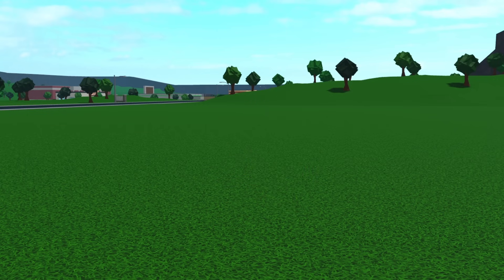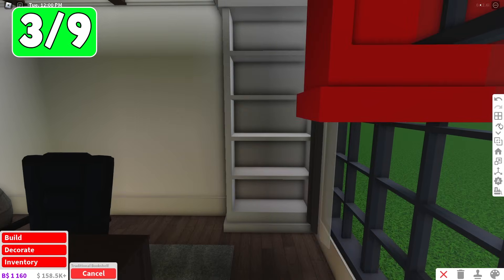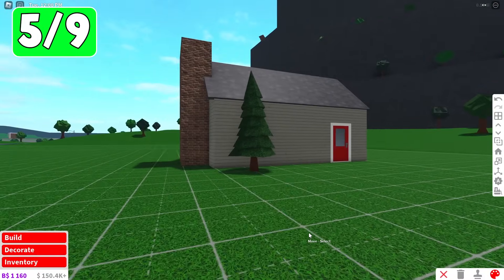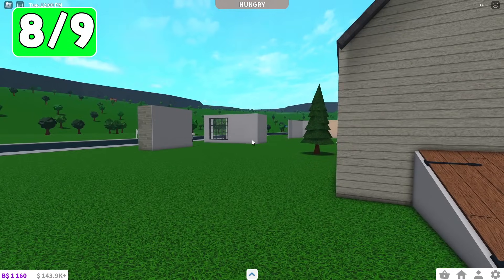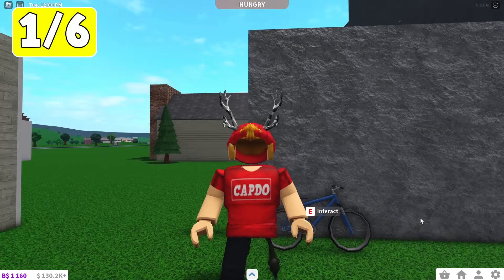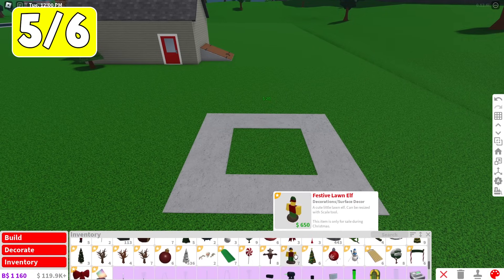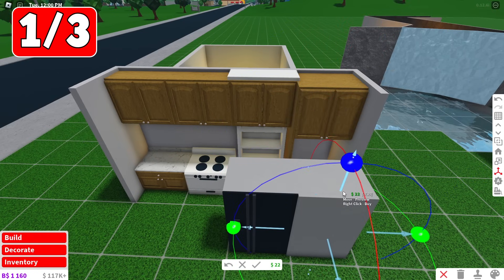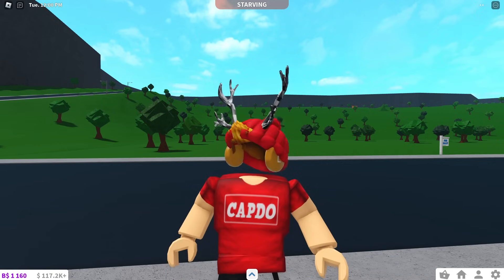I Built Bloxburg's Most Hidden Bases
today i show you some secret bunker designs to hide from new bloxburg players when it goes free! enjoy :)